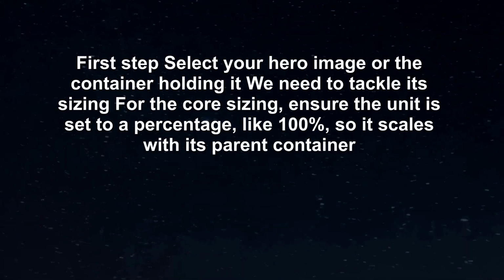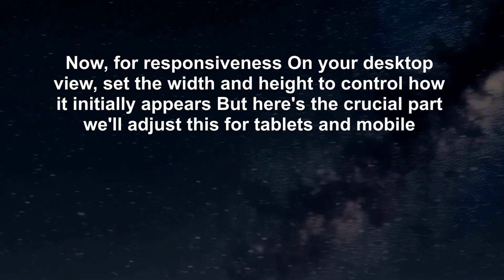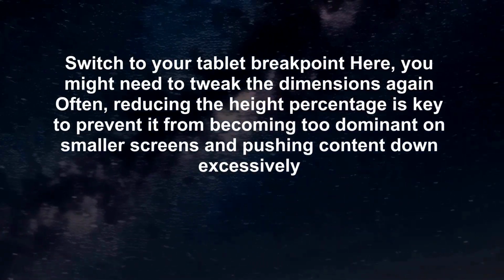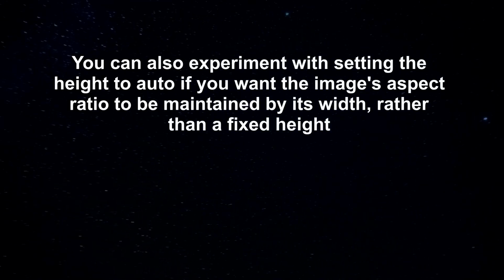How to Fix Hero Image In Bigger Responsives In Webflow - Julia'sTutorials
How to Fix Hero Image In Bigger Responsives In Webflow provides a solution for designers struggling with hero image scaling and display issues across various screen sizes within the Webflow platform. This tutorial addresses common pitfalls in responsive design, offering practical techniques to ensure your primary visual element looks stunning on desktops, tablets, and mobile devices alike. Mastering these responsive image adjustments is key to creating a polished and professional user experience that adapts beautifully to any device.

00:00 The Hero Image Scaling Nightmare
00:14 Fixing Hero Image Scaling in Webflow
00:27 Setting the Core Sizing
00:40 Adjusting for Responsiveness
00:53 Tablet Breakpoint Adjustments
01:09 Setting Height to Auto
01:23 Mobile Breakpoint Refinements
01:37 Adjusting Image Position
01:51 Managing Image Overflow
02:07 Previewing Your Hero Image